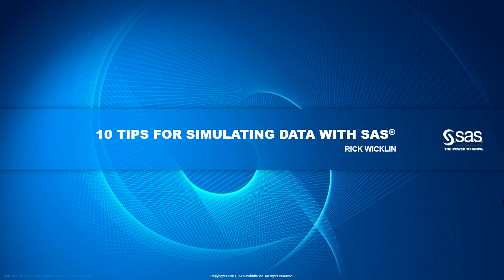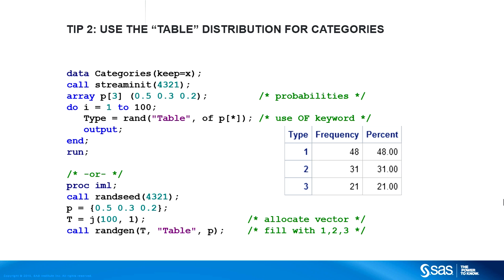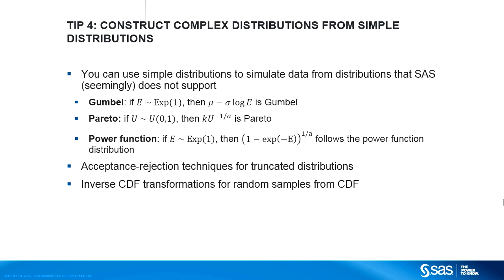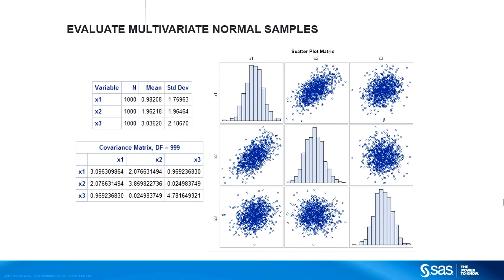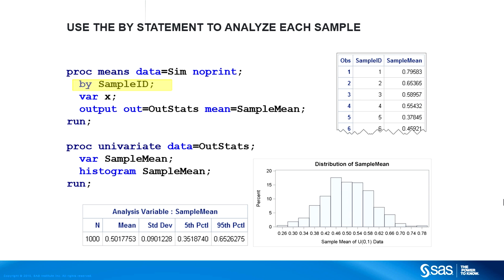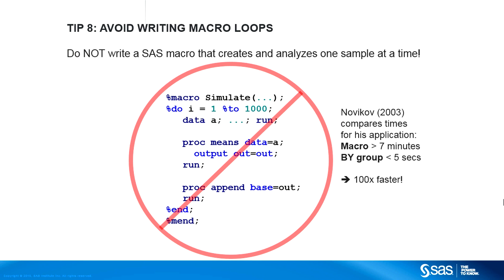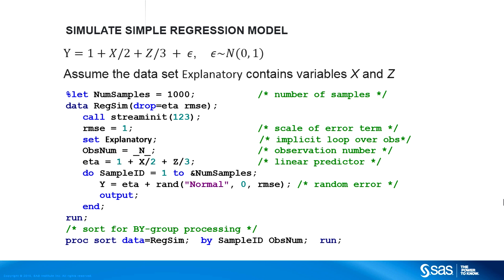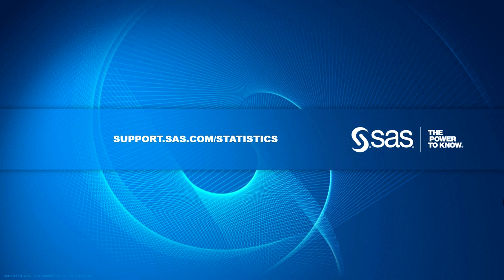Ten Tips for Simulating Data with SAS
Rick Wicklin presents 10 techniques that enable you to write efficient simulations in SAS. Examples include how to simulate data from a complex distribution and how to use simulated data to approximate the sampling distribution of a statistic.

LEARN MORE!
Data simulation is a fundamental technique in statistical programming and research. Rick Wicklin's "Simulating Data with SAS" brings together the most useful algorithms and the best programming techniques for efficient data simulation in an accessible how-to book for practicing statisticians and statistical programmers.